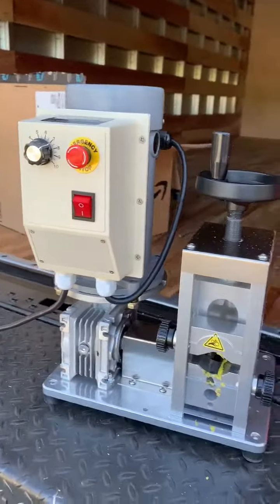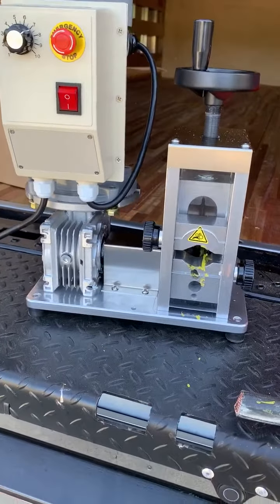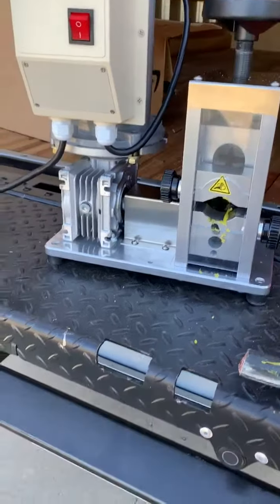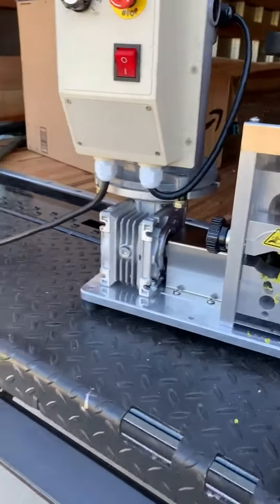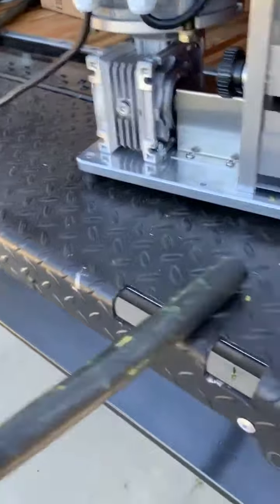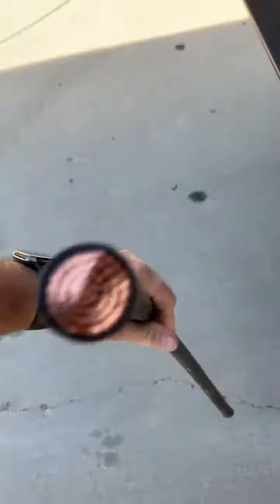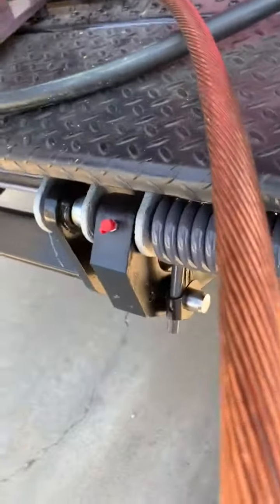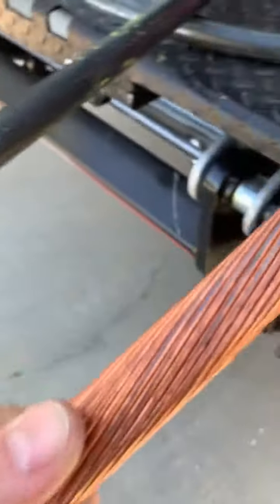Wire stripping machine. 600MCM copper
Pretty cool wire stripping machine.